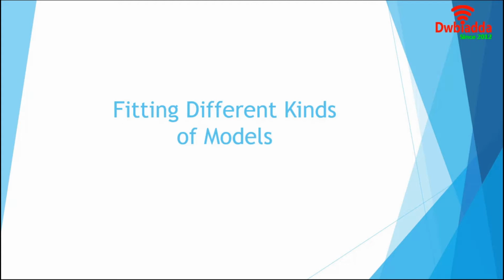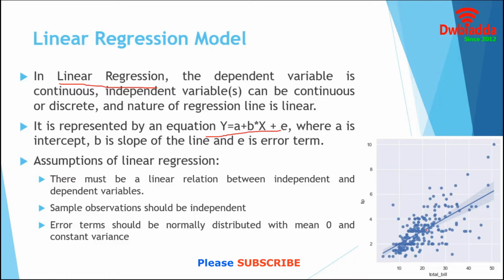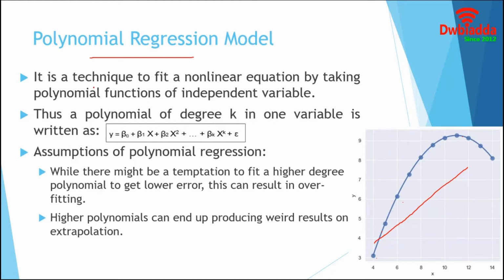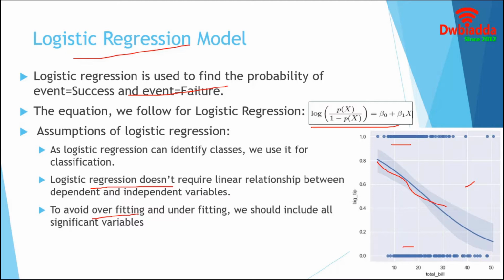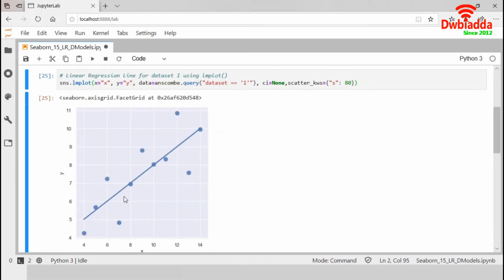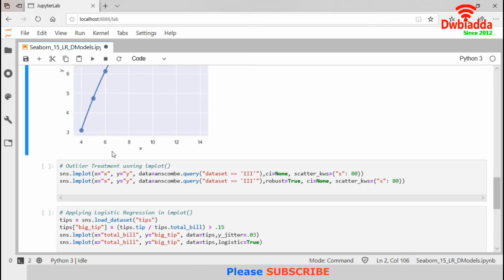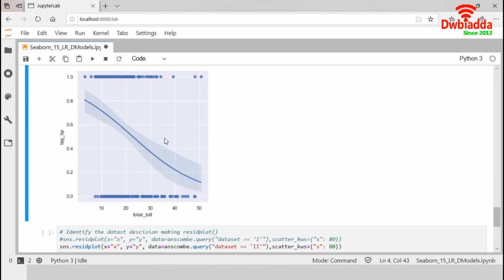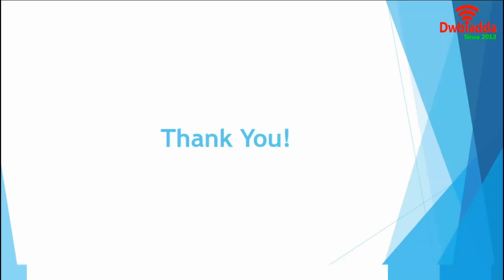How to implement different types of regression models using seaborn | Seaborn video tutorial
Welcome to Dwbiadda's Seaborn tutorial for beginners, As part of this lecture we will see,How to implement different types of regression models using seaborn